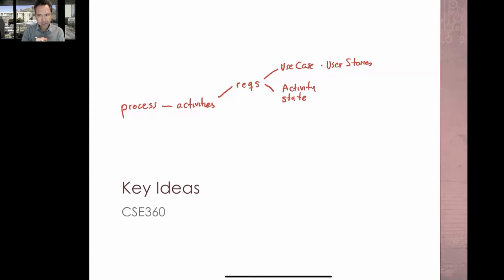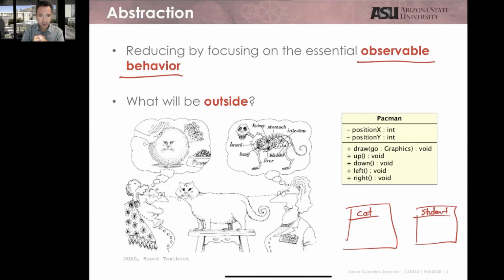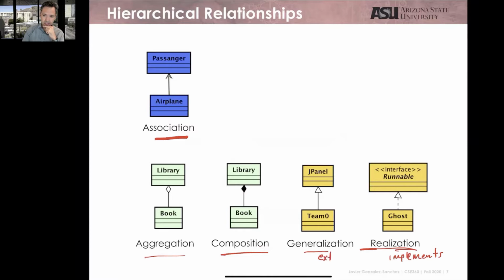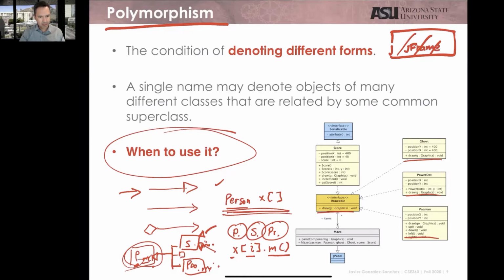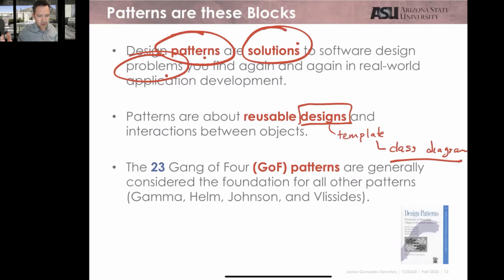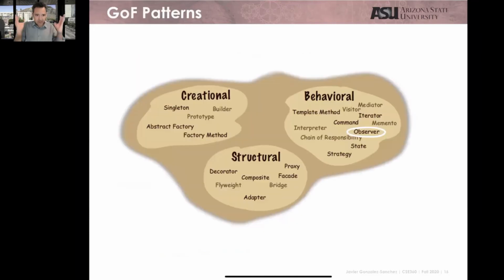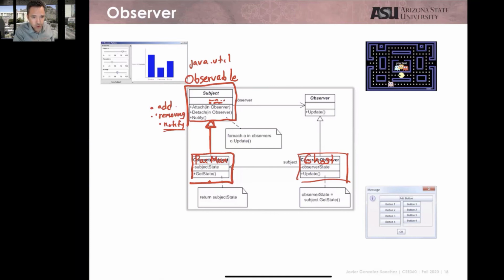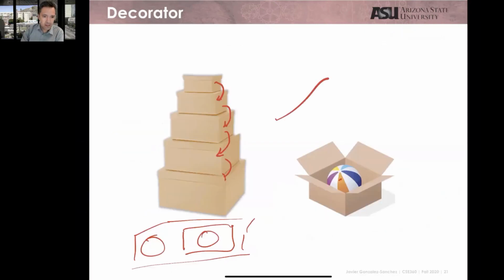CSE360 | Software Engineering | Objects and Patterns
Lecture 06. Objects and Patterns (Tuesday)
Fall 2020